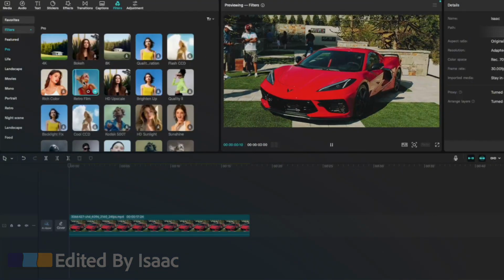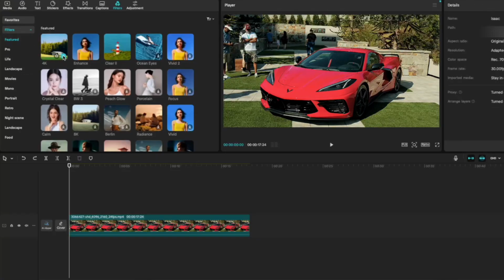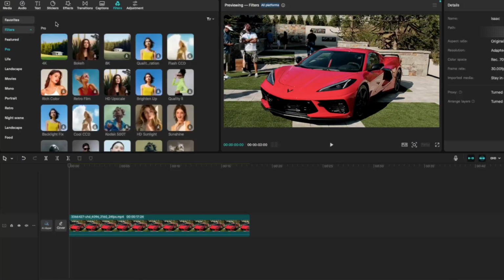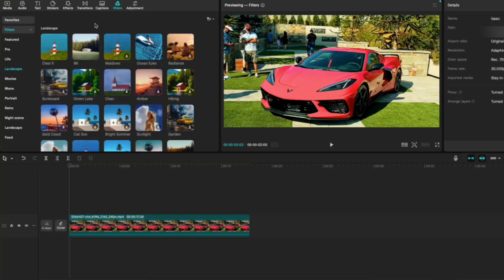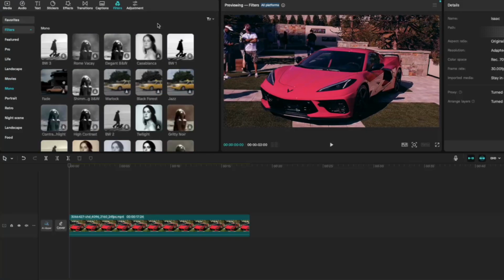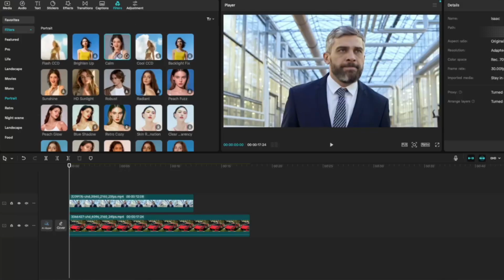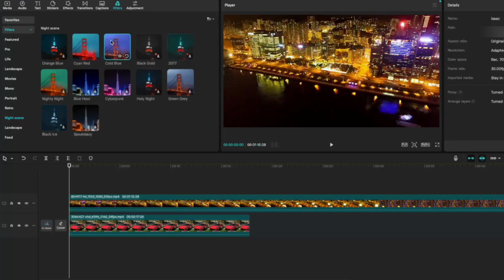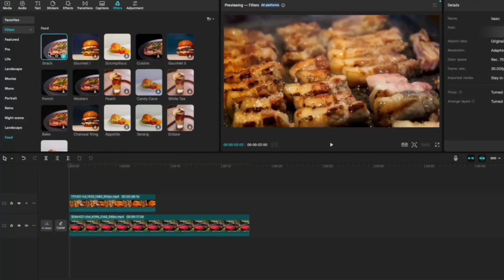CapCut Filters Explained In 3 Minutes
In this video I will teach you everything you need to know about Filters in CapCut.

Bitcoin
bc1qcr8qg4vu4ks0zm0t4q5pyv0zrhw7203wywhrs8

Ethereum
0xdC6FB20515AF69070f72fc7102e746EA788fd418

Solana
6SV5uLLGKv4m5p882XFzXUofktiVxGJsYiTHRH2ZGR7w